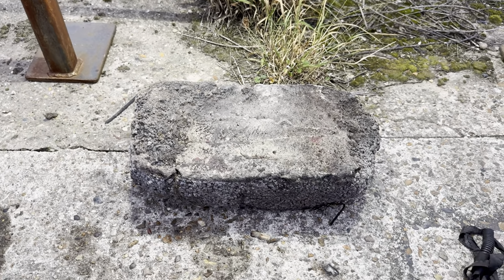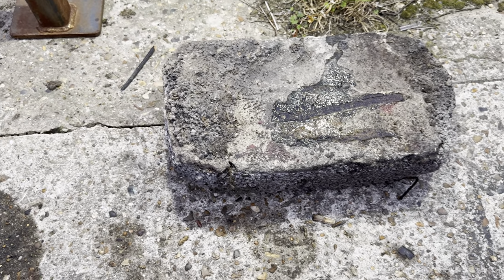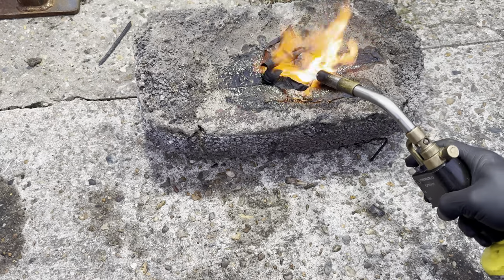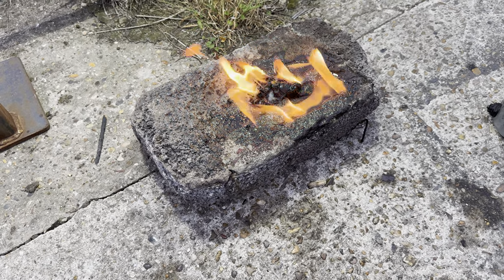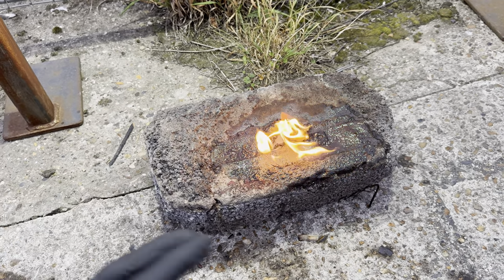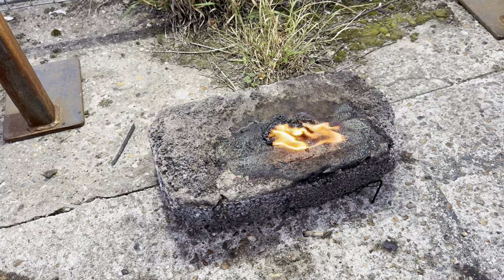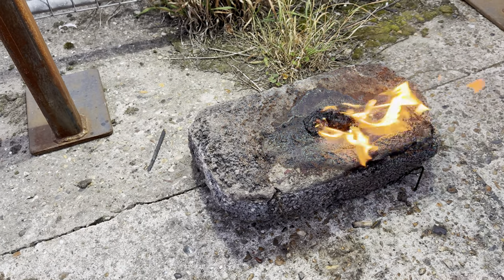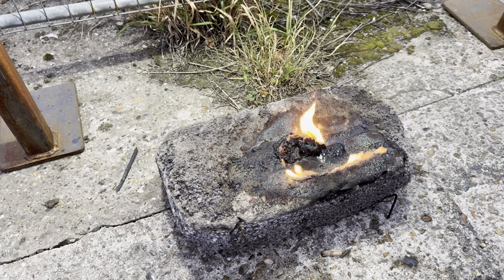Diesel cars CAN catch fire.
In light of some people suggesting that diesel fuel cannot catch fire, I thought it would be helpful to illustrate how diesel fuel can easily catch fire and/or fuel an existing fire.